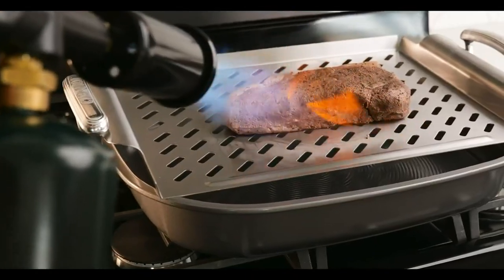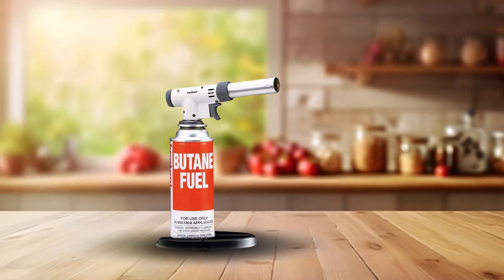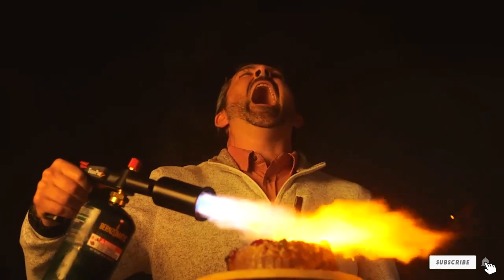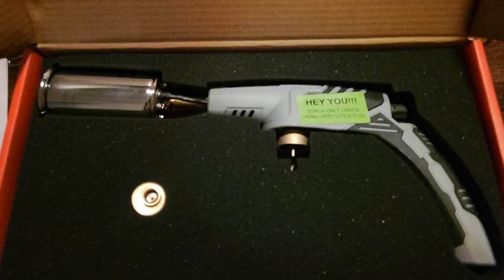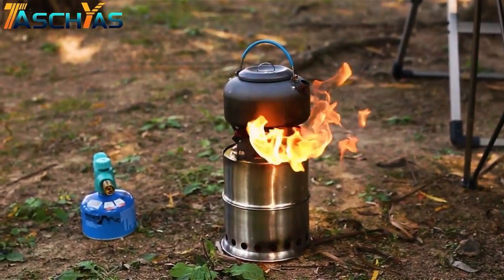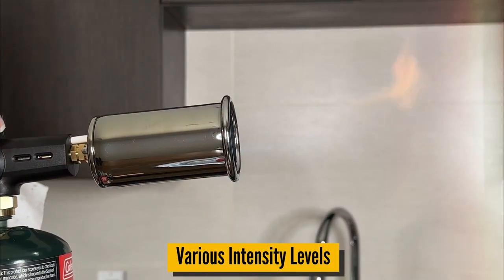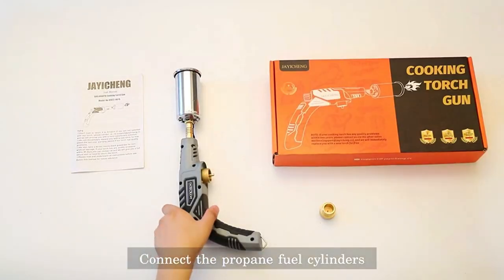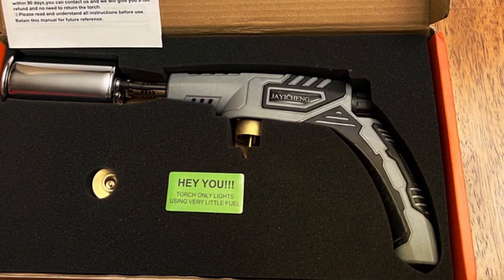7 Essential Kitchen Torches for Sous Vide Cooking Mastery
Top 7 Best Kitchen Torches for Sous Vides in 2024

Links to the Best Kitchen Torches for Sous Vides we listed in today's Kitchen Torches for Sous Vide review video:

1 . Iwatani PRO2 Butane Kitchen Torch

2 . SearPro Charcoal Torch Lighter

3 . Sondiko Grill Propane Torch L8010

4 . AUSAIL Culinary Propane Kitchen Torch

5 . Taschyas Cooking Blow Torch

6 . TBTEEK Powerful Cooking Propane Torch

7 . JAYICHENG Culinary Propane Kitchen Torch

What are the Best Kitchen Torches for Sous Vides in 2024?

In today's video we reviewed the Top 7 Best Kitchen Torches for Sous Vides on the market in 2024. We made this list based on our personal opinion and we ranked them in no particular order, after doing our research based on their prices, quality, durability, brand reputation and many more.

After watching this video you will know which are the best budget, top selling and top rated Kitchen Torches for Sous Vide on the market today.

If you choose from this list you can be sure that you buy one of the best Kitchen Torches for Sous Vides available today.